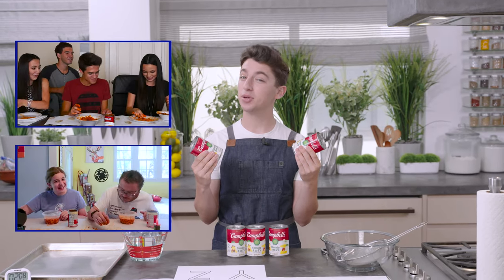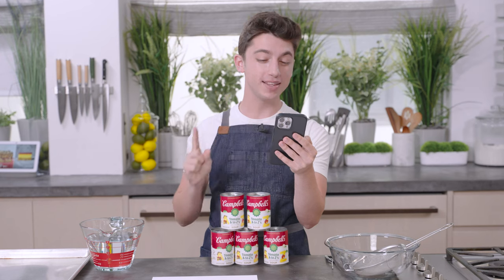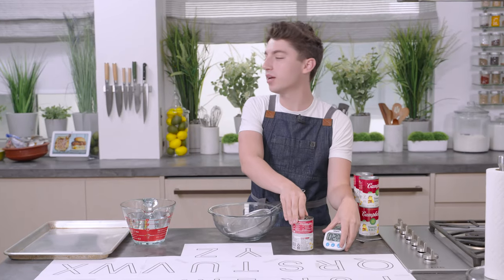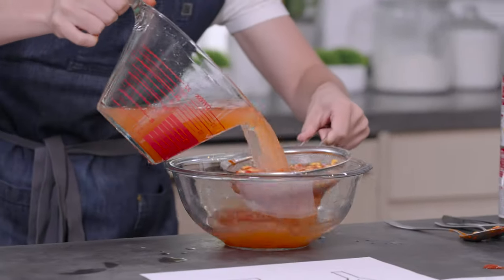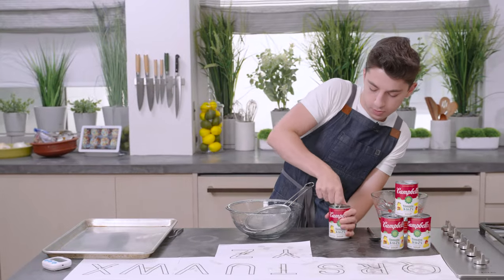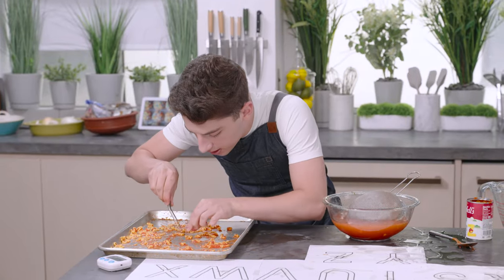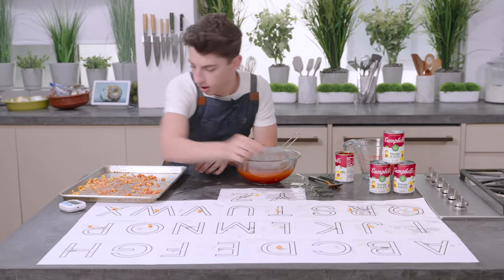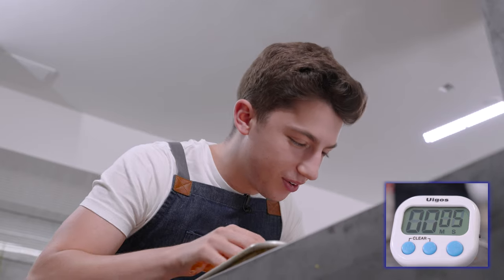World’s Fastest Alphabet Soup Challenge (Official World Record) | Eitan Bernath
How hard is it to alphabetize a can of Campbell's Tomato A to Z's soup? Turns out, it's much harder than it looks 😱 In today's video, I compete against the current World Record (held by Jacob Chandler from Oregon) to alphabetize the most letters in under 3 minutes! Have you ever tried this? If not, would you? ⬇️

BIG NEWS! I have a cookbook, and it's out now! If you like my videos, you can order my cookbook "Eitan Eats The World" anywhere books are sold